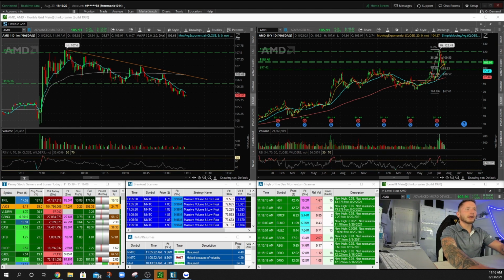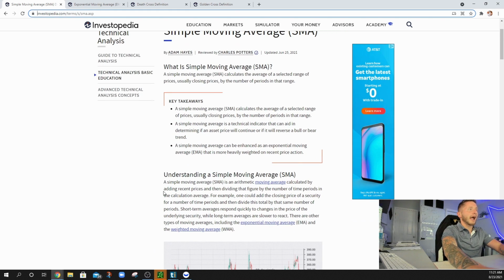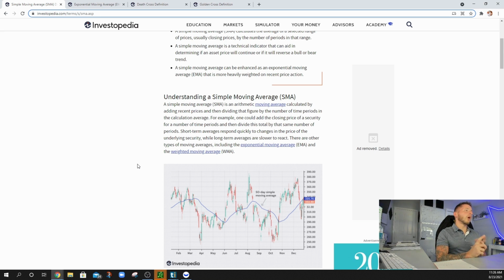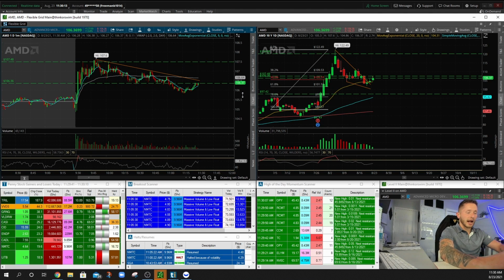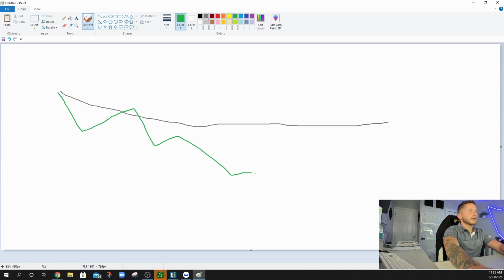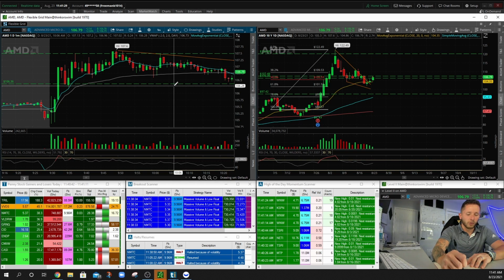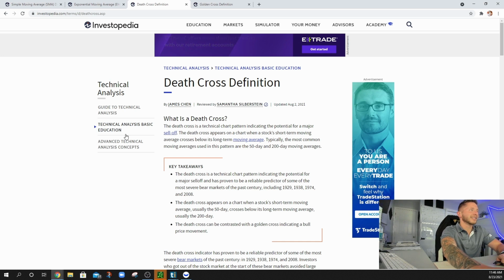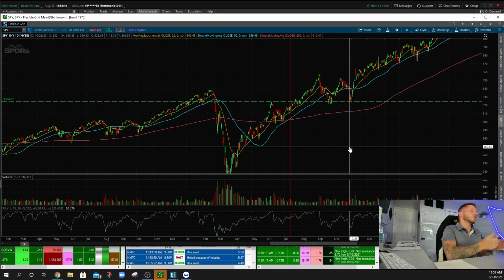SMA's and EMA's